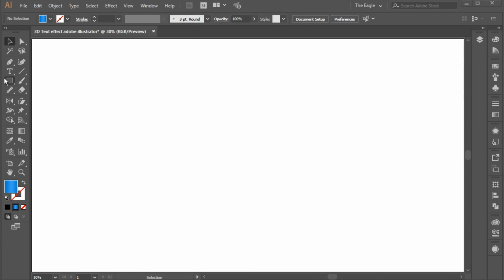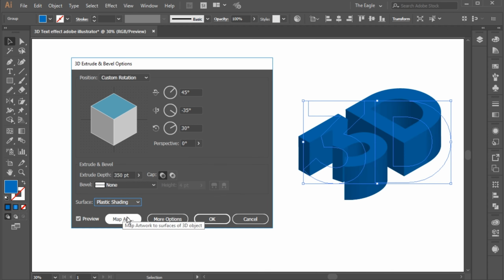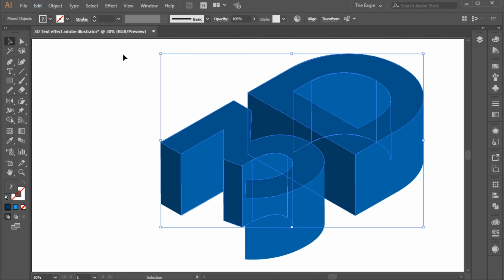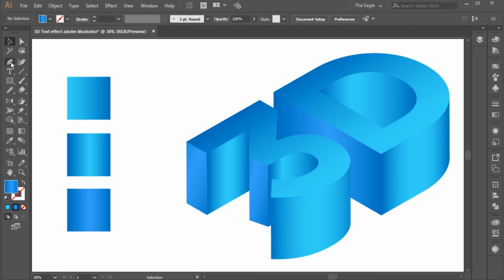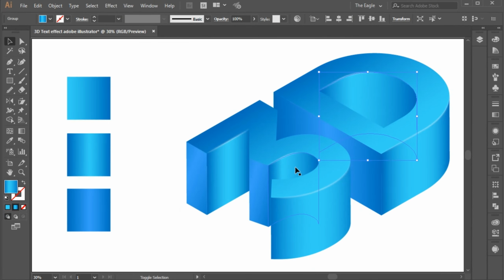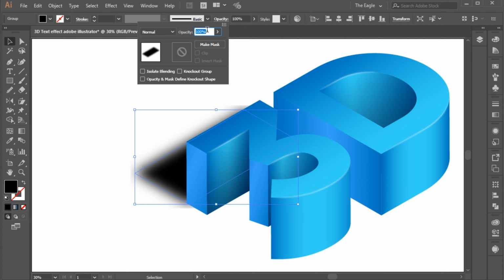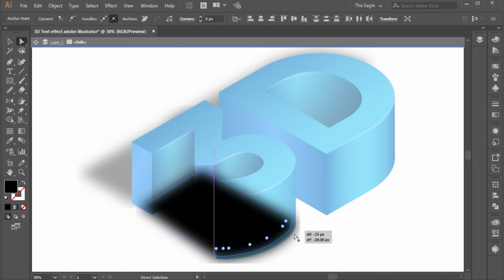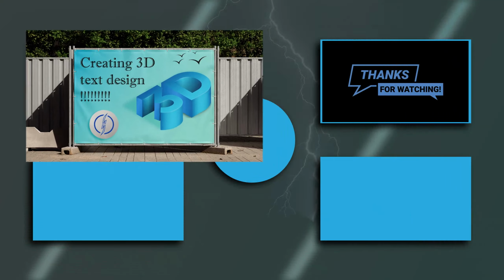Use Illustrator like Photoshop and easier?!! 3D Text Design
Learn how to create stunning 3D text in Adobe Illustrator 2024 with this step-by-step tutorial! Whether you're a beginner or a pro, this easy-to-follow guide will teach you all the secrets to mastering 3D text effects in minutes. Perfect for logos, graphic design, and creative projects. Don't miss out—unlock pro-level skills today!

In this video, we’ll cover:

How to create 3D text in Adobe Illustrator 2024
The best techniques for customizing 3D text effects
Tips for adding depth, lighting, and shadows to make your designs pop
Exporting your 3D text for use in logos, websites, and other projects